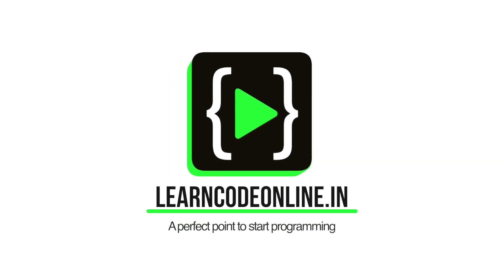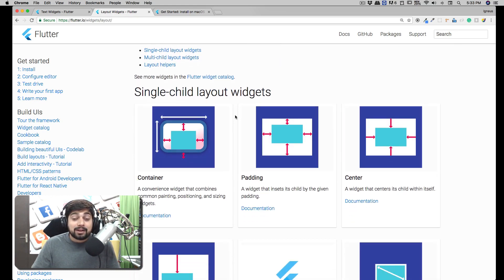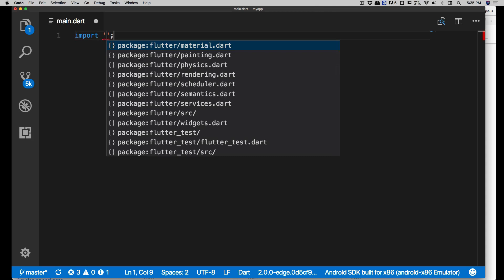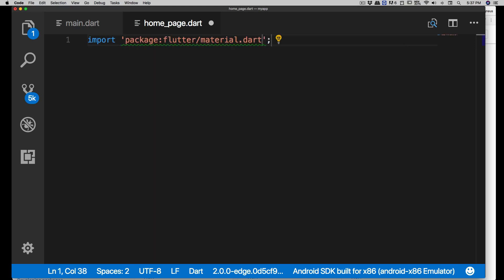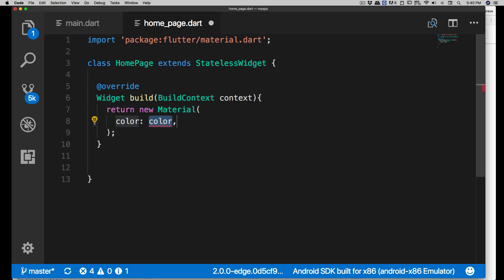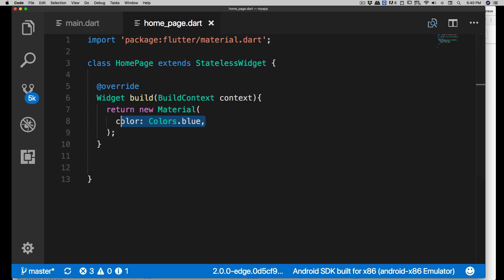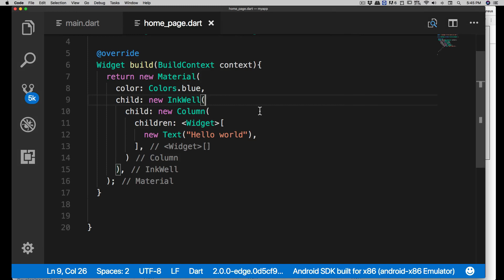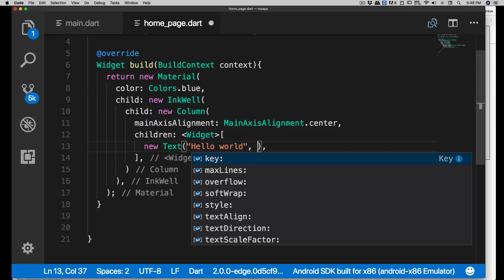Hello World App in Flutter